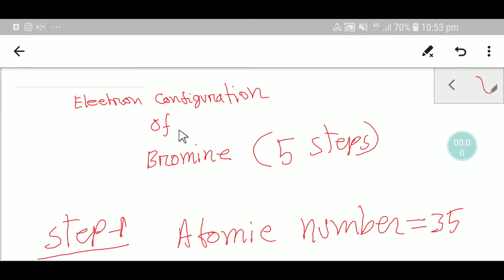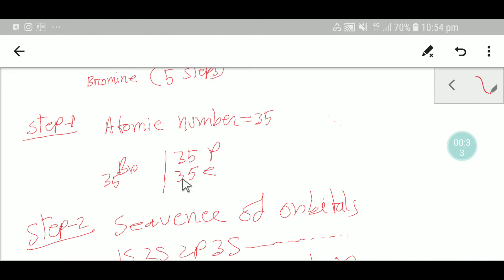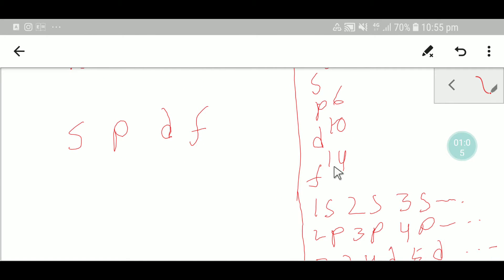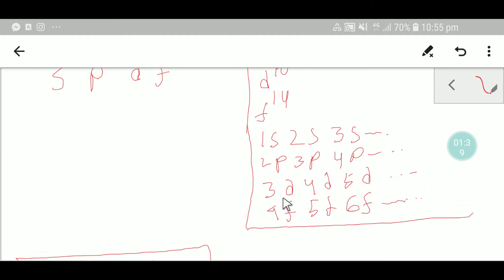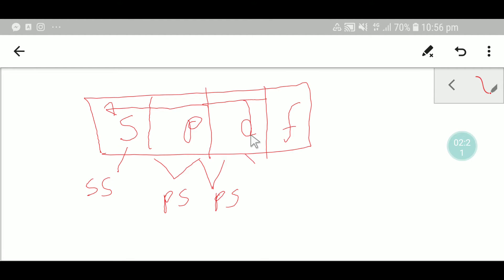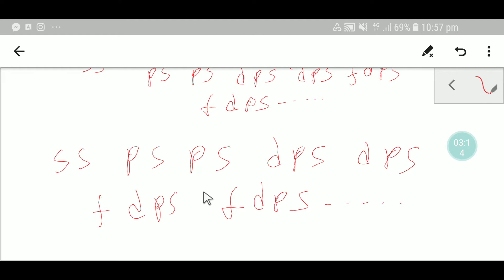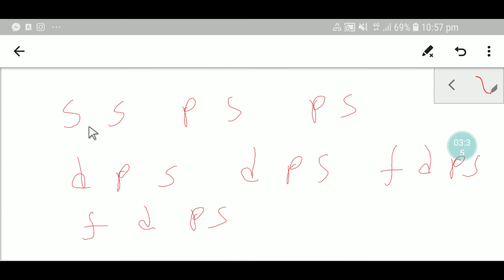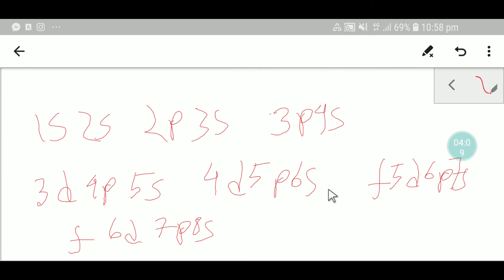Bromine (Br) Electron Configuration in 5 Easy Steps | AP Chemistry Tutorial for USA Students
Confused about how to write the electron configuration of Bromine (Br)? In this step-by-step chemistry tutorial, you'll learn exactly how to find and write the full and noble gas electron configuration of Bromine in just 5 simple steps! 🎯

Perfect for AP Chemistry students in the USA, this video explains: ✅ The full electron configuration of Bromine (Br)
✅ How to write the noble gas (shorthand) configuration
✅ Bromine’s atomic number and chemical symbol
✅ Orbital diagram basics and configuration tricks
✅ Pro tips to boost your chemistry exam performance

🎓 Ideal for:

AP Chemistry exam prep (USA curriculum)

SAT & ACT science prep

High school and college chemistry students in the USA

STEM and pre-med learners

📌 Watch till the end for a fast, accurate way to master electron configurations and improve your chemistry scores! Don’t miss out on this high CPM educational content made for USA science students.